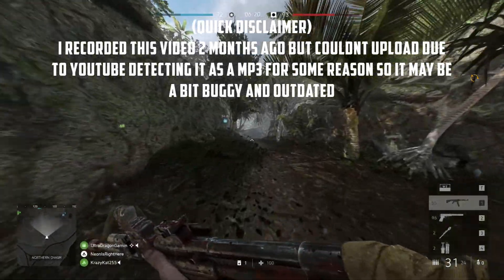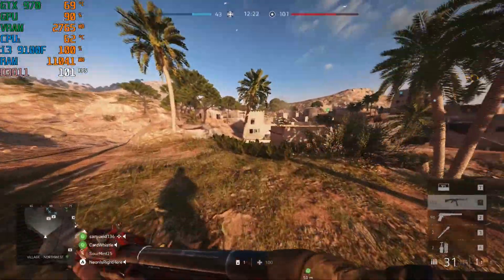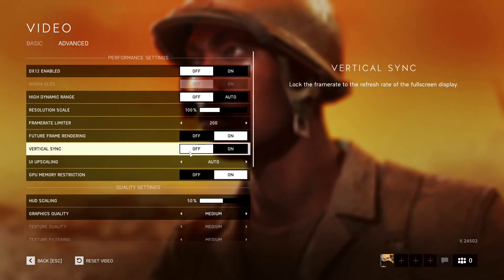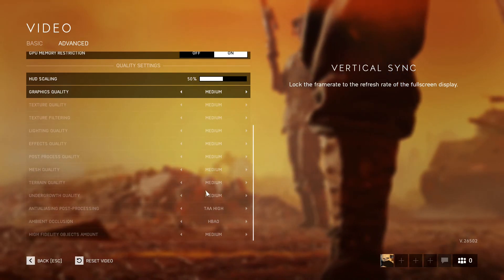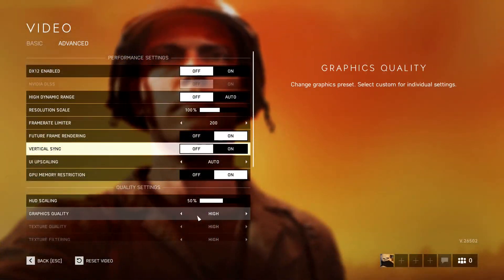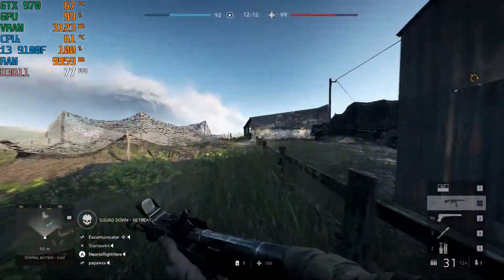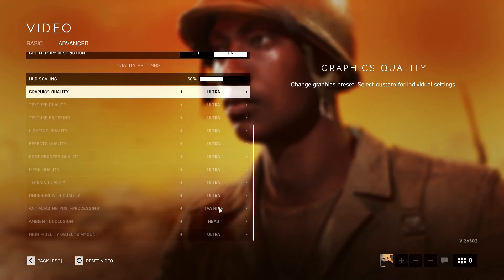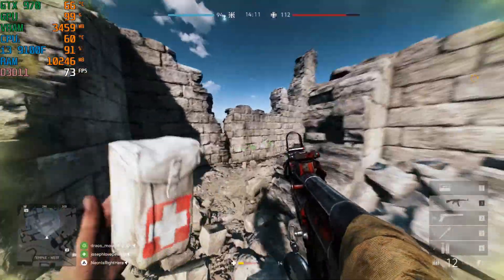Battlefield 5 GTX 970, i3 9100f 1080p - Low - Medium - High - Ultra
I recorded this video long ago but i couldn't upload it due to it just not being detected as a video, but anyways first video of 2022, Expect more soon :)

(You can Overclock your GPU for more fps but the game may crash depending on the OC)

0:00 - 0:20  Intro
0:20 - 1:20 Low settings
1:20 - 2:48 Medium settings
2:48 - 3:46 High settings
3:46 - 5:41 Ultra settings
5:41 - 6:07 Outro